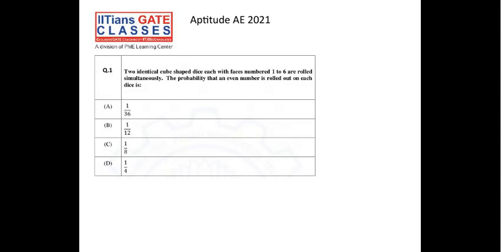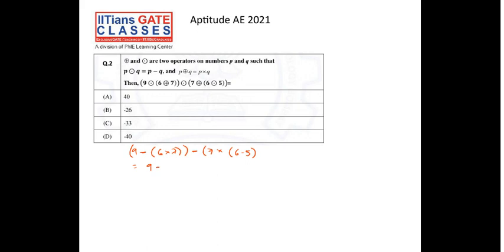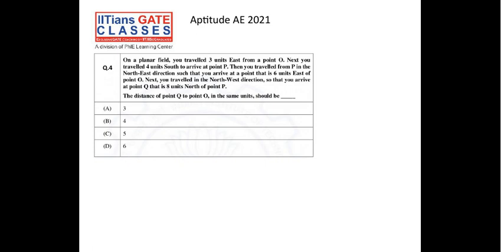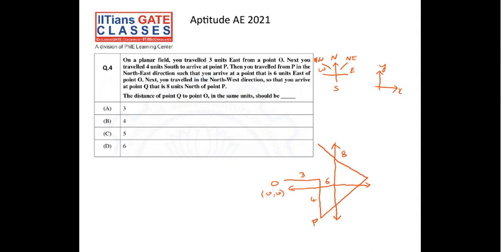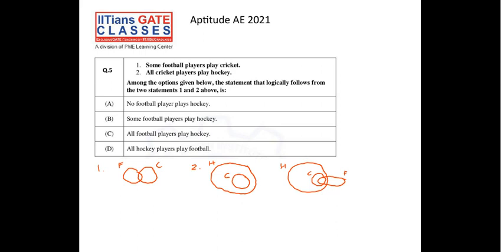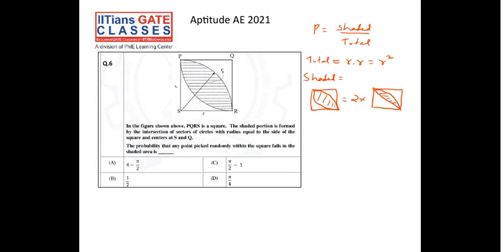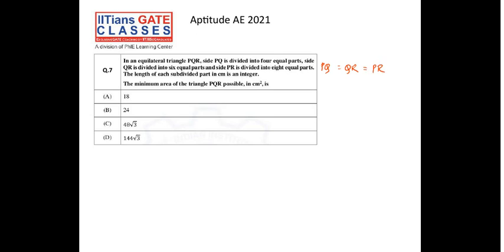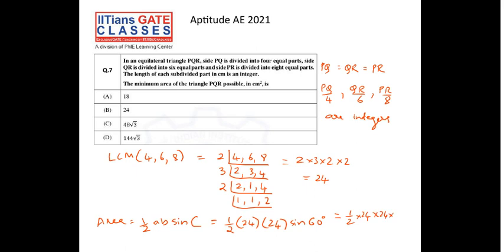GATE 2021 Aerospace Engineering Question Paper | General Aptitude Solutions | GATE AE Lectures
✅Salient Features
Regards,
Team IGC

🏆 GATE Result 🏆